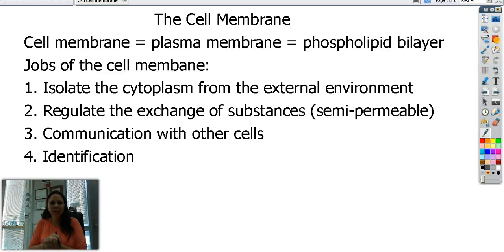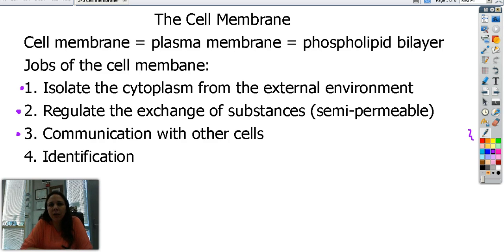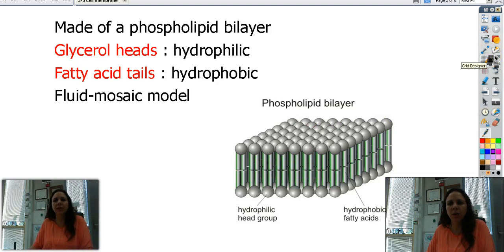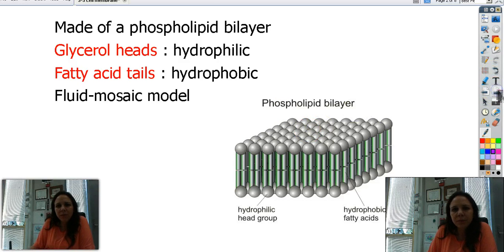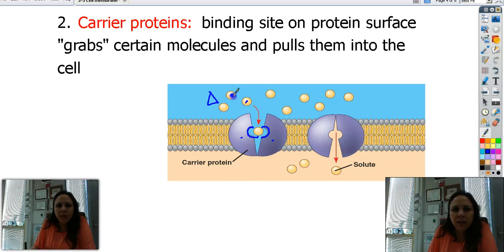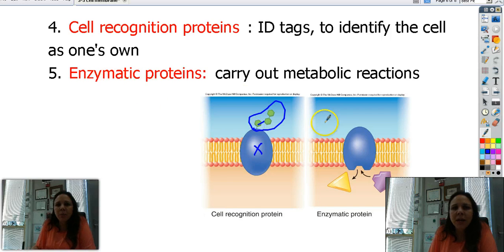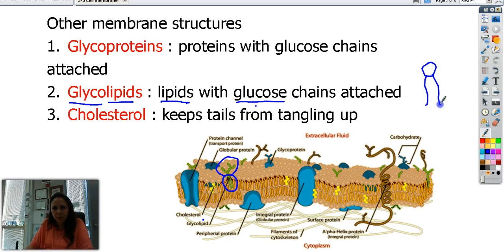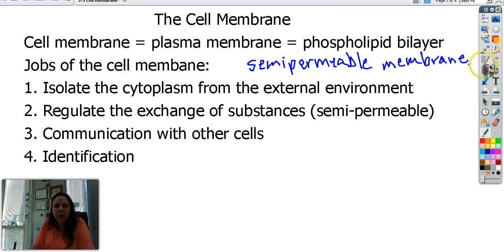Biology 3-3 Cell membrane